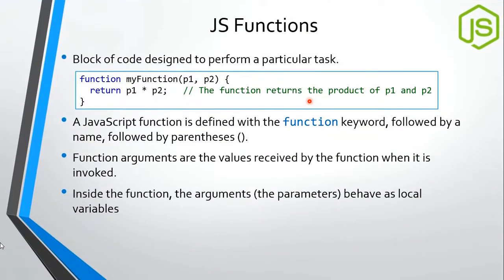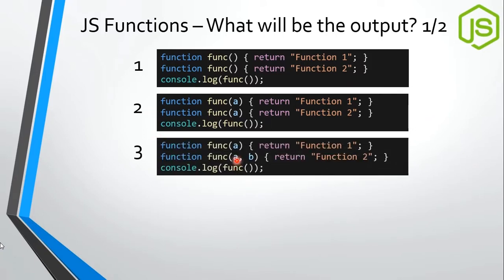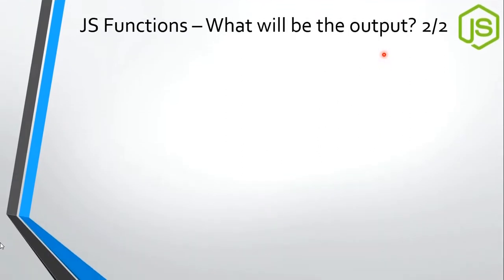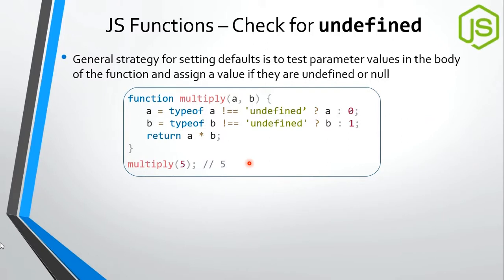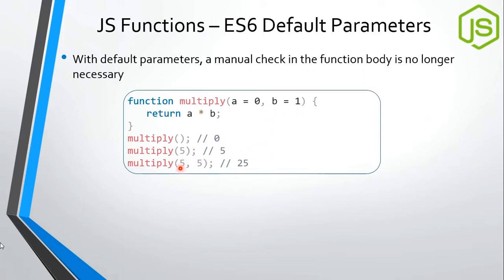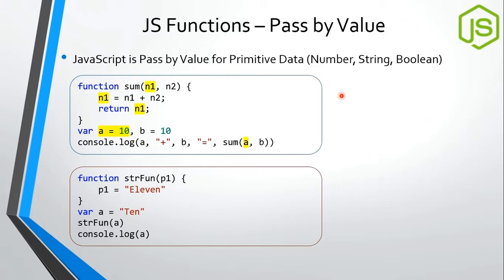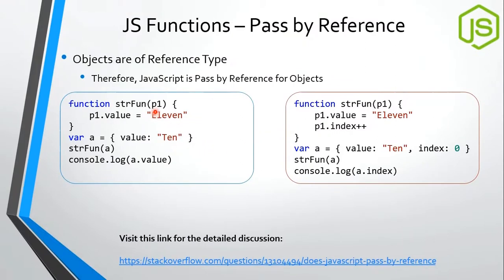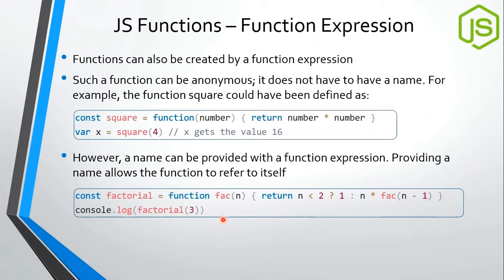JavaScript Basics (Part 2) | Functions | ES6 Arrow Functions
JavaScript functions are very much different as compare to other modern programming languages. Functions are discussed in detailed in this video.
ECMAScript 2016 or ES6 Arrow Functions are new in JavaScript, they are compared with vanilla JavaScript Functions and explained with code examples.

This is the breakdown of the topics covered:
00:24 Syntax of JavaScript Functions
01:40 Function Overloading and Parameters in JavaScript Functions
06:44 Check undefined Parameters
07:57 ES6 Functions with Default Parameters
08:50 Coding Demo of JavaScript Functions
12:38 Arguments Array and Rest Parameters in JavaScript Functions
15:30 Coding Demo - Handling Multiple Arguments in JavaScript Functions
20:35 JavaScript is Pass by Value for Primitive Data
21:45 JavaScript is Pass by Reference for Objects and Arrays
22:57 Coding Demo - JavaScript Pass by Value vs Pass by Reference
26:45 JavaScript Function Expression
28:18 JavaScript ES6 Arrow Functions
30:15 Coding Demo - JavaScript ES6 Arrow Functions
35:18 Coding Demo - Rest Parameters in ES6 Arrow Functions